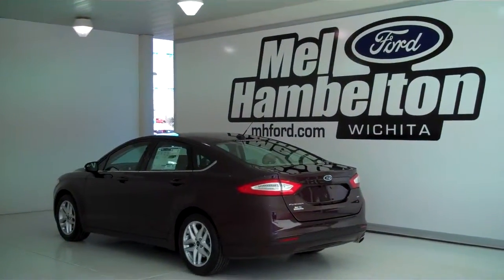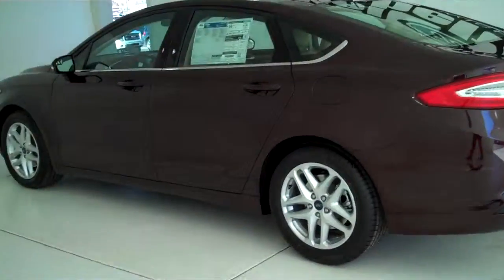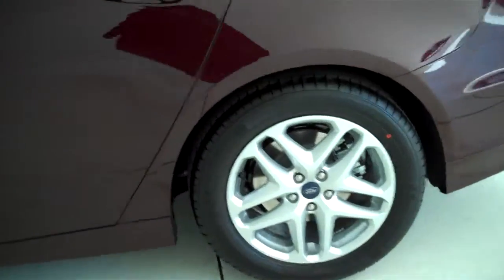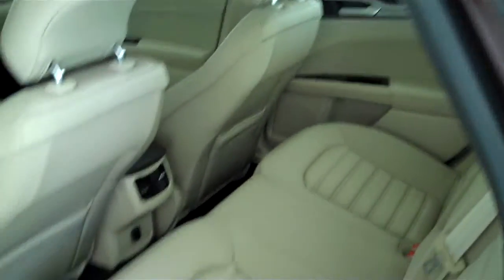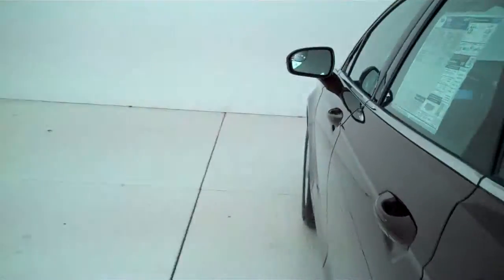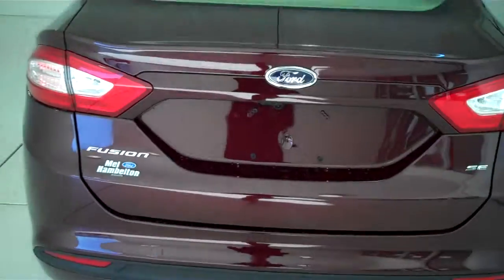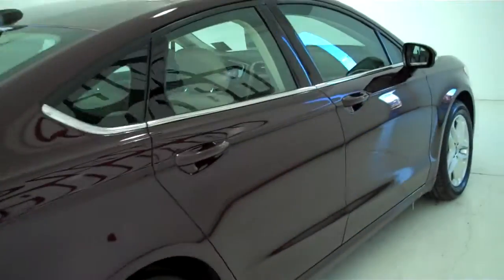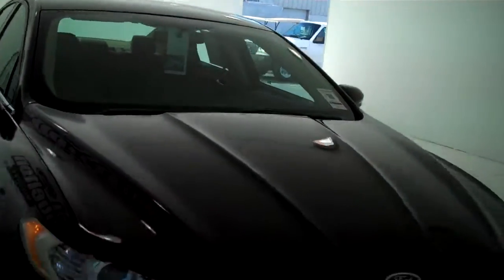131836 - 2013 Ford Fusion